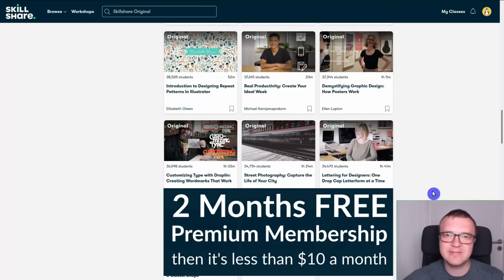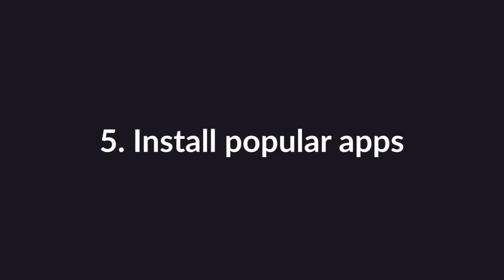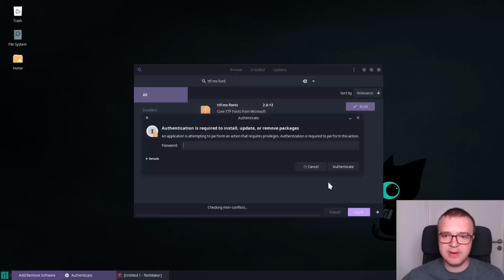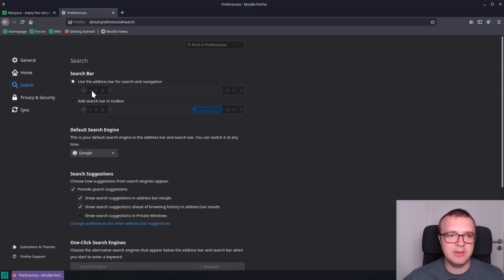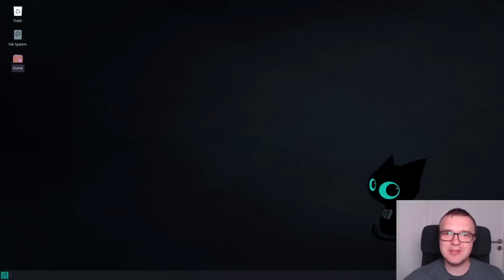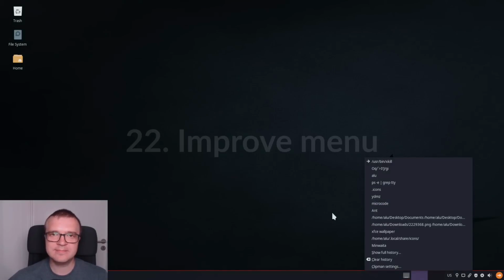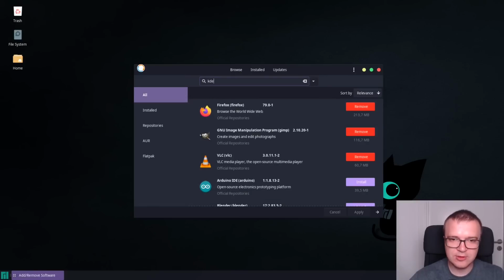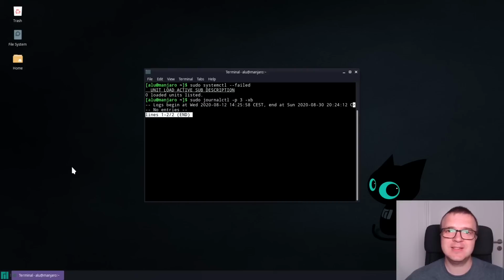30 things to do After Installing Manjaro XFCE (2021)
The first 1000 people who click the link will get 2 FREE months of Skillshare Premium
I hope these 30 things to do After Installing Manjaro XFCE will improve your Manjaro experience. You do not have to do all these things but I believe many of them are useful.

These are all things I do first after installation of my Manjaro XFCE:
00:00 Intro
00:18 Sponsor of this video - Skillshare
01:18 1. Back up
03:03 2. Install Drivers
04:11 3. Switch to local mirror
05:10 4. Enable AUR
06:12 5. Install popular apps (Skype, Spotify, Dropbox, Zoom)
07:27 6. Automatic Date and Time
08:21 7. Reduce swappiness
09:53 8. Enable Firewall
10:31 9. Install Microsoft Fonts
11:25 10. Enable TRIM for SSD
12:19 11. Install Redshift
13:10 12. Consider LTS kernel
14:14 13. Terminal Settings
15:13 14. Firefox Settings
16:49 15. Install Google Chrome
17:40 16. Install Password Manager
20:27 17. Install Language packages
20:52 18. Extend spell checking
21:43 19. Add Keyboard layouts
23:25 20. Xkill short-cut
24:58 21. Clipboard manager settings
25:53 22. Improve menu
27:11 23. Change desktop themes
28:19 24. User image
29:00 25. Test Webcam and Microphone
30:02 26. Enable Flatpak
31:16 27. Turn off startup apps
32:08 28. Remove some apps
33:34 29. Clean system
35:10 30. Check for errors

BTC: 1CfCLTYCqqDfYbngcvQtEav3n7SMZihfSS

My Hardware